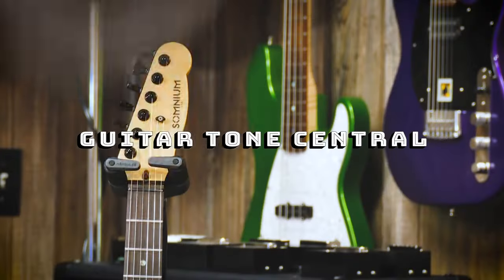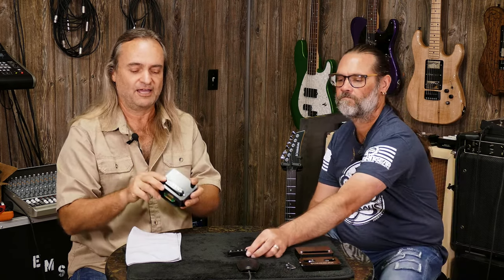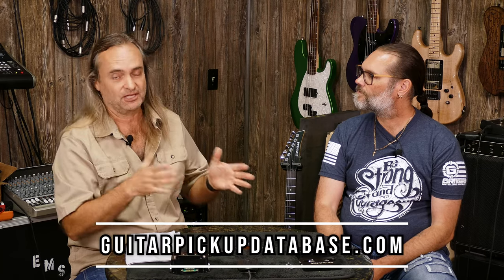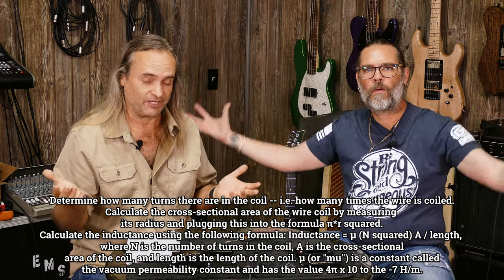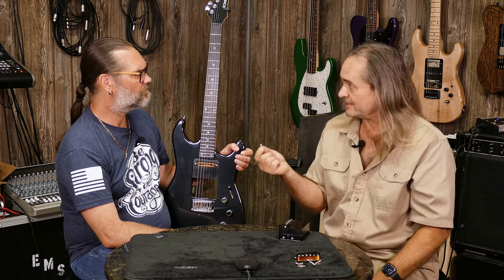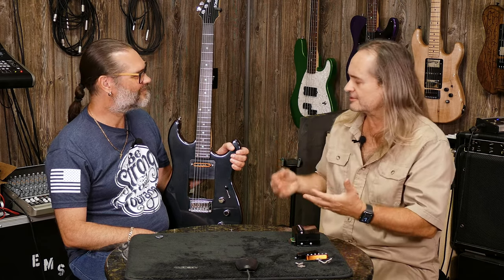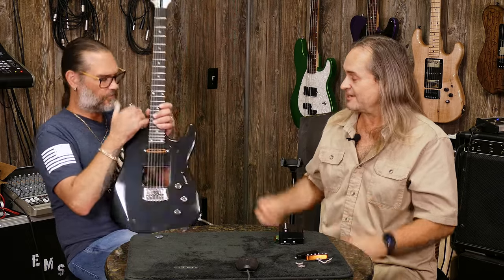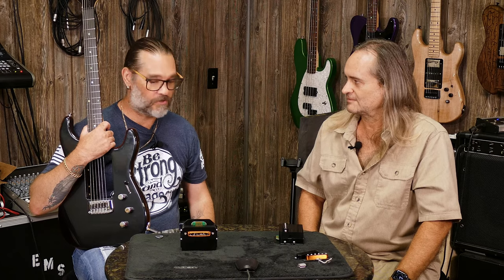Guitar Pickup With No Magnets - Is It Possible?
Today we take a deeper dive into the science of guitar pickups. Inductance, not resistance, is the best way to compare the potential tones of pickups, so we attempt a radical experiment to test this theory!
With so many electric guitar pickups on the market, how can you easily find the ones with the tones you are most interested in? There hasn't been an easy way compare one to another, until now. With a growing library of guitar specs, features, reviews and actual recorded tones, GuitarPickupDatabase.com is the ultimate tone reference source for electric guitar pickups. Check it out here: